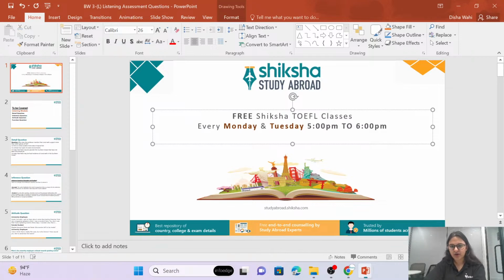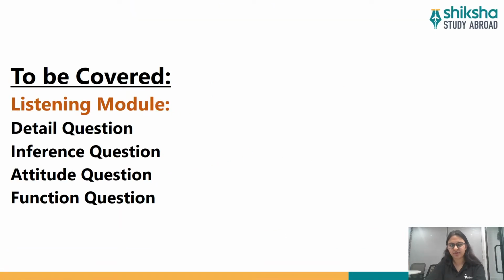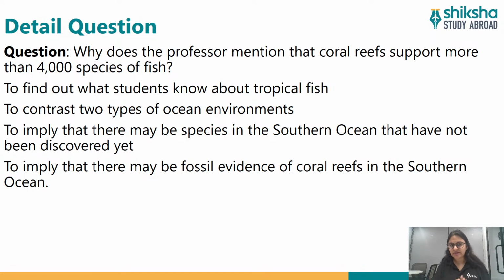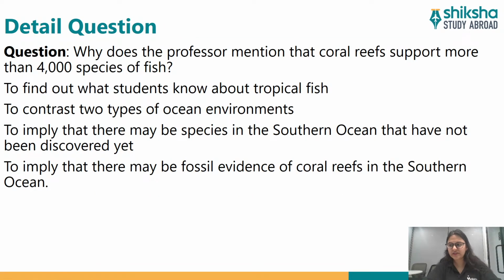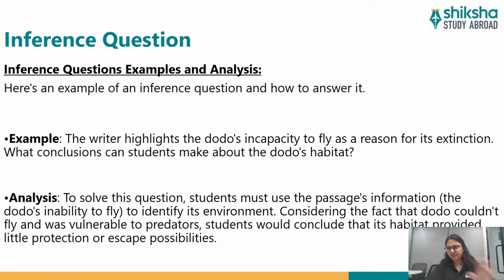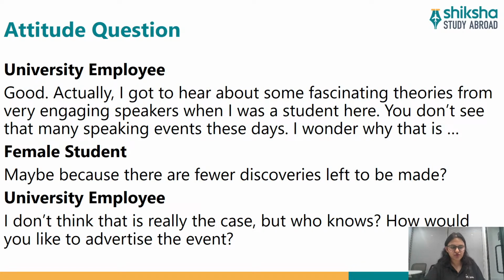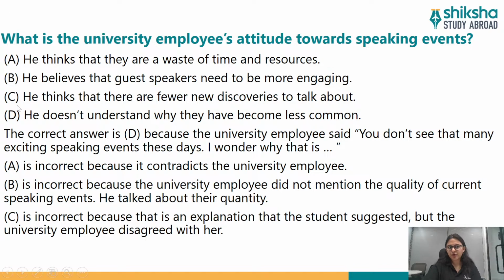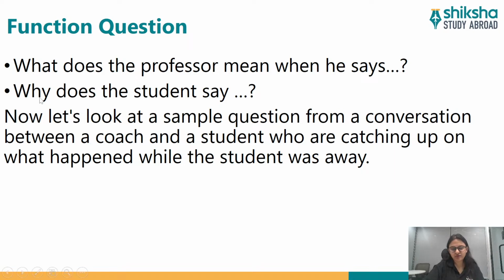3. TOEFL Listening Practice Session - 8 Questions | 12th Sept 2023 | Download - TOEFL Mock Test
Free Shiksha TOEFL Online Assessment Classes have been designed to cover the entire TOEFL Syllabus in under a month and prepare you for all four modules of Reading, Writing, Listening, and Speaking. Solve test papers with TOEFL Expert, Disha Wahi, and get the solutions LIVE.

Join the class every Monday and Tuesday from 5:00 PM to 6:00 PM here on Shiksha Study Abroad YouTube Channel
• 4th Sept: Reading Assessment | 9 Questions with solutions
• 5th Sept: Reading Assessment | 9 Questions with solutions
• 12th Sept: Listening Assessment | 8 Questions with solutions
• 13th Sept: Listening Assessment | 8 Questions with solutions
• 18th Sept: Writing Assessment | Question with solution
• 19th Sept: Writing Assessment | Question with solution
• 25th Sept: Writing Assessment | Question with solution
• 26th Sept: Writing Assessment | Question with solution